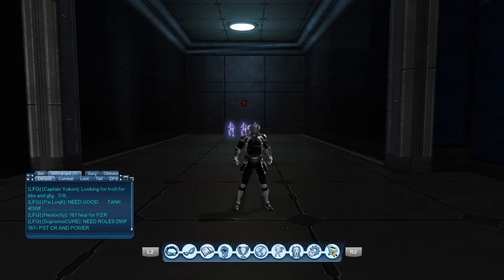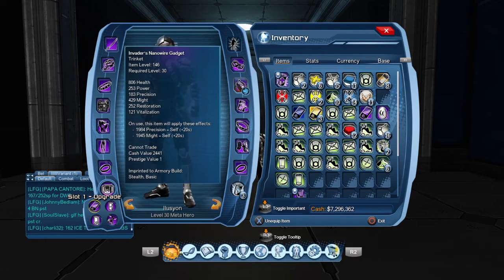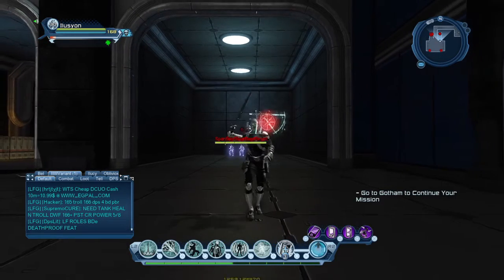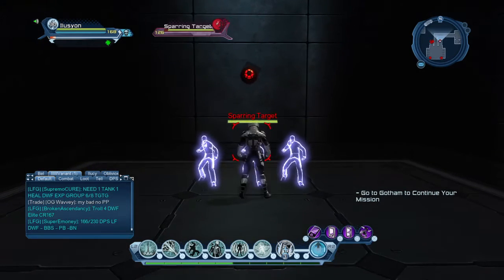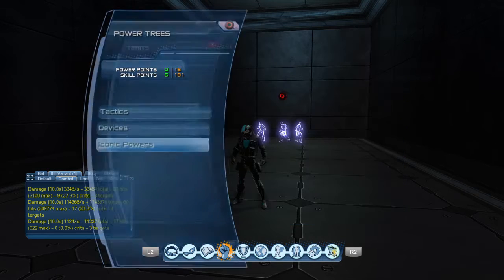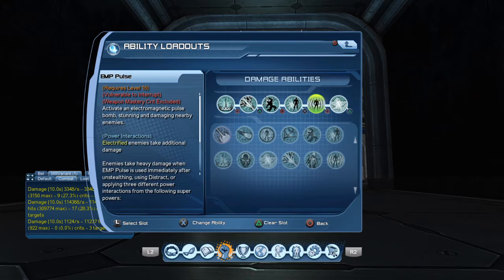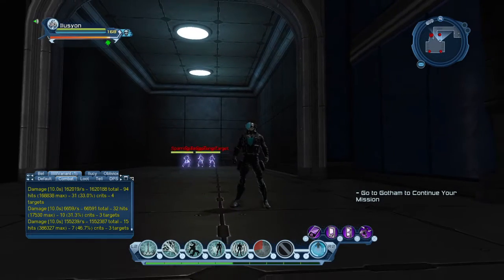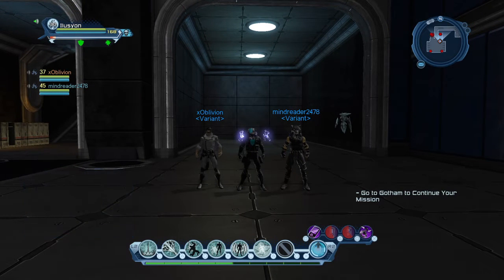DCUO | Gadgets DPS 101 EXPLAINED! + Commentary, Loadout and Rotation!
Help my channel grow guys, thank you very much!

Thank you and I love you guys! :)